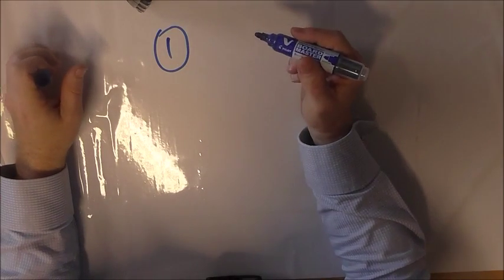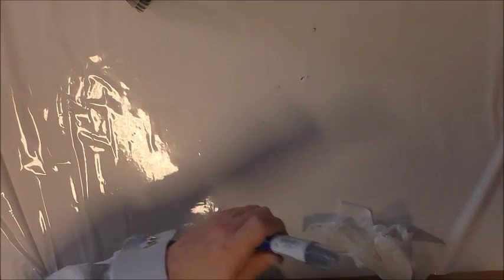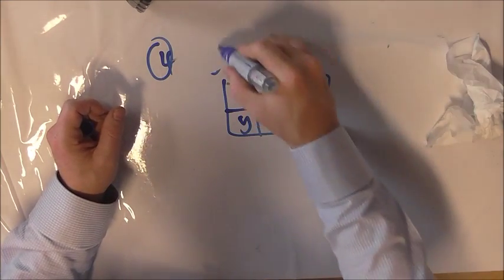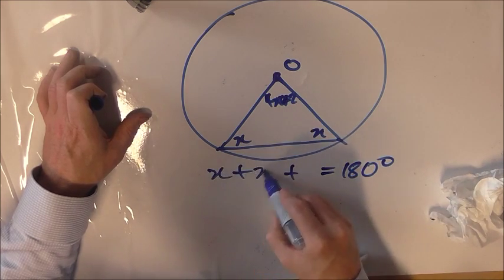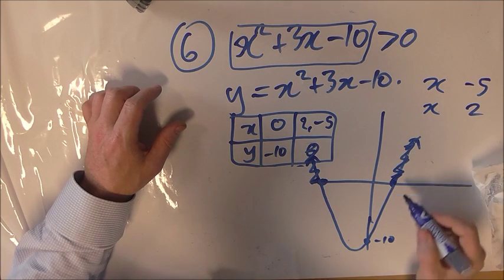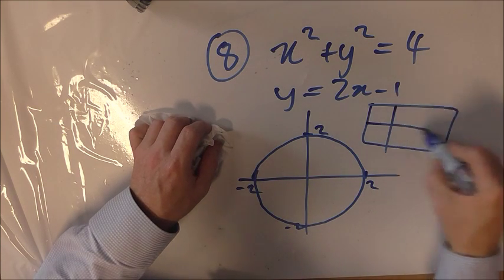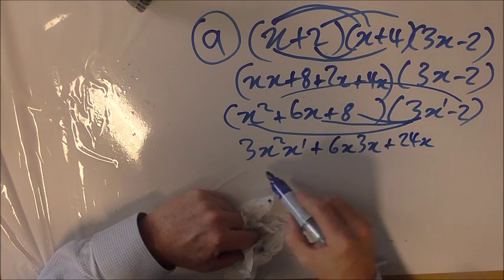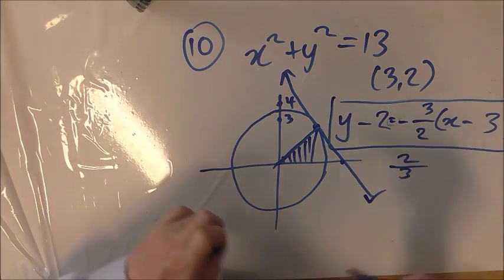Test 8 practice test solutions